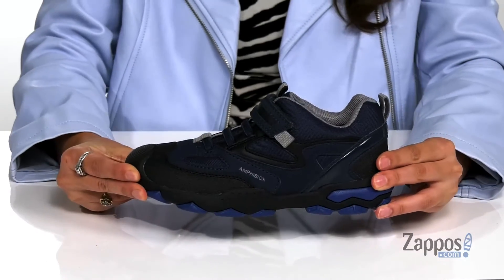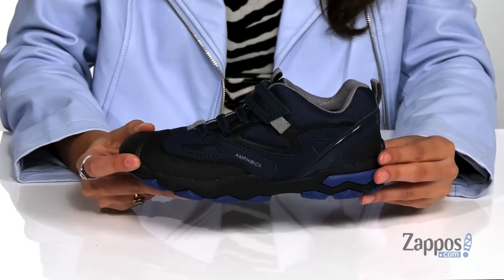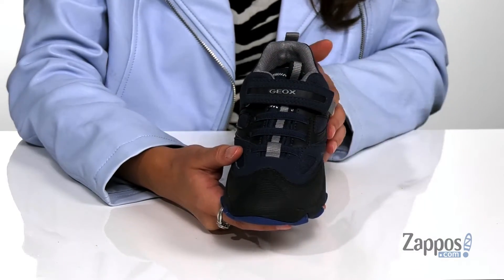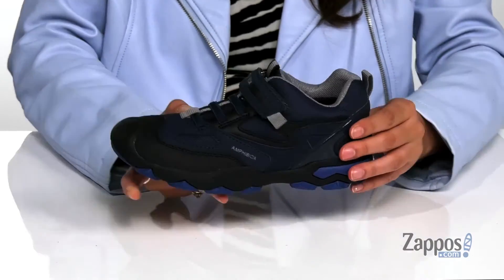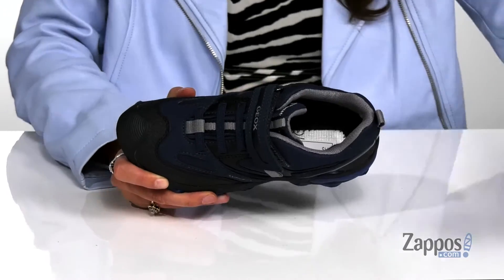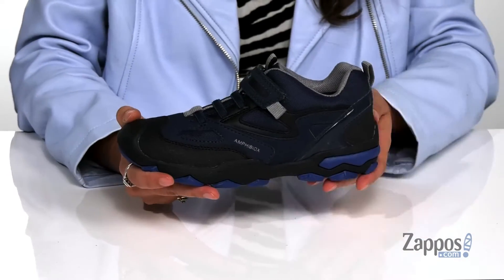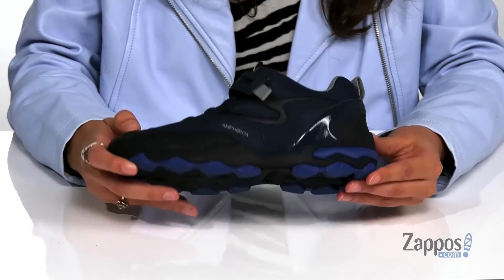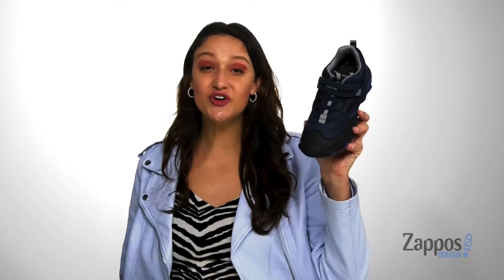Geox Kids Buller Boy B ABX 4 (Little Kid/Big Kid) SKU: 9482000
From homeroom to gym class the Geox&reg; Kids Buller B ABX 4 sneakers will give you cool, all day confidence and support! Crafted from a synthetic and textile upper with dual hook-and-loop closure straps.
Removable insole allows easy cleaning and promotes better hygiene.
Flexible and durable rubber outsole.
Imported.